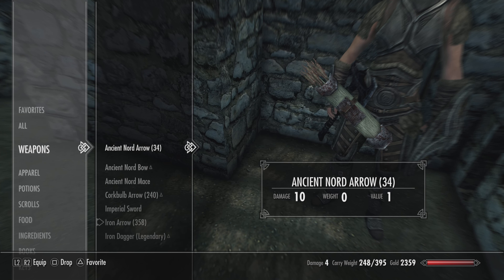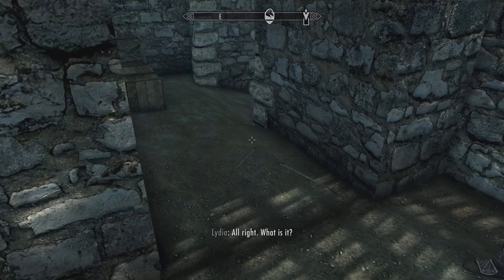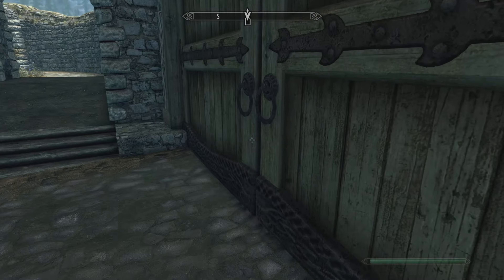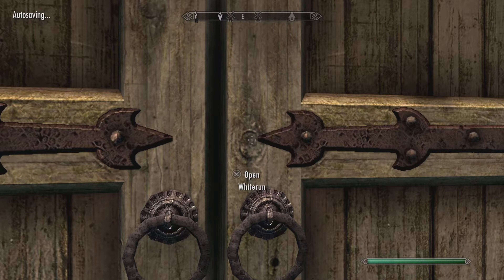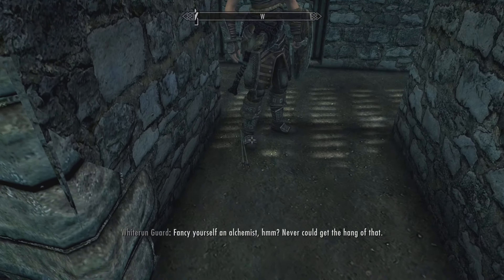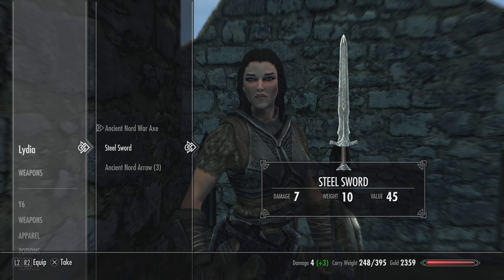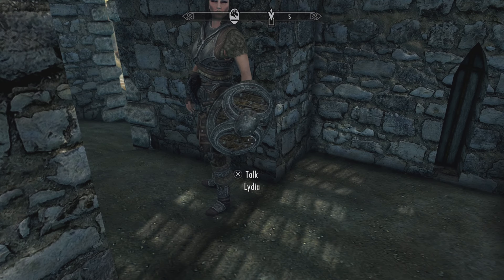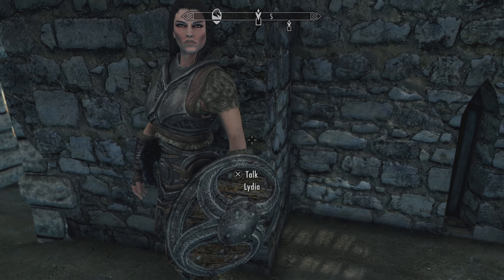EASY Skyrim Duplication Glitch 2024 (Working)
Yessir